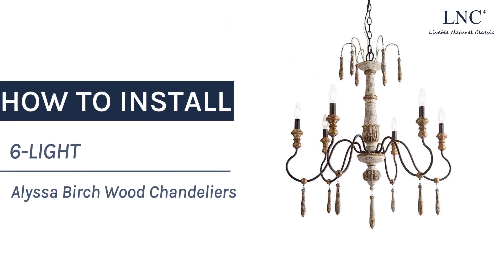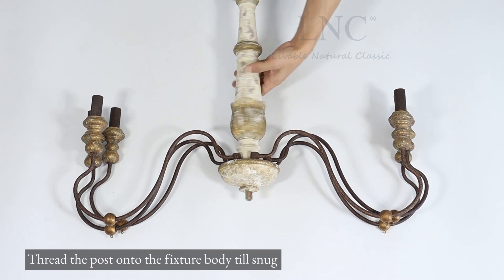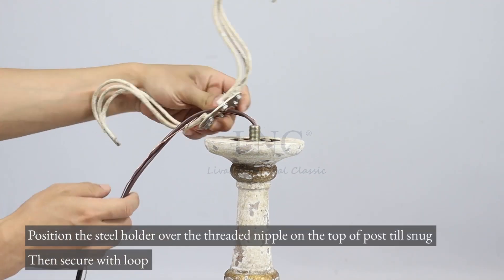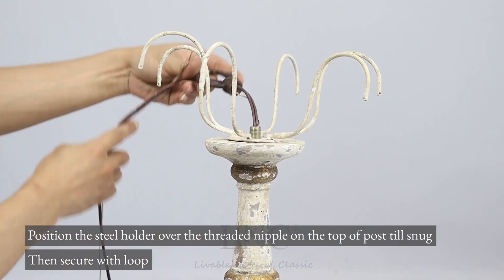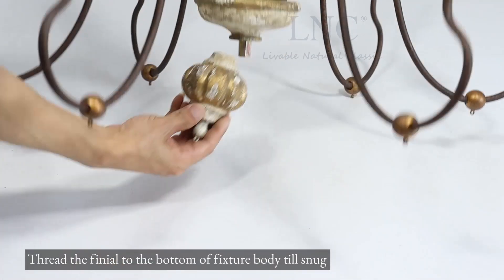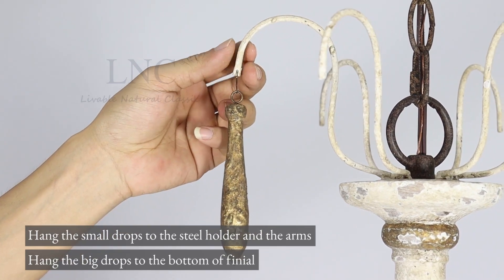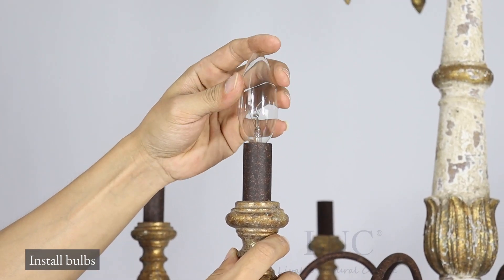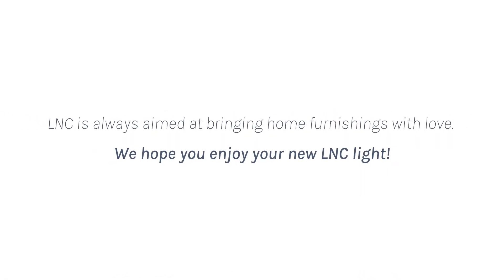LNC-A03485 Installation Video